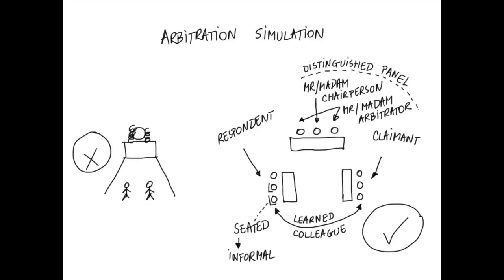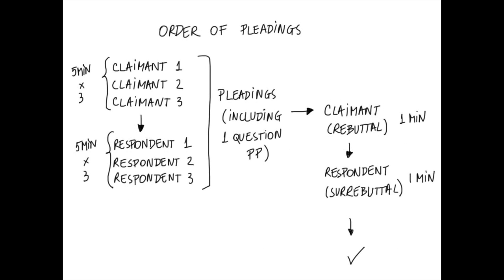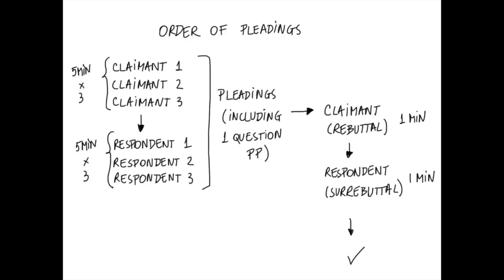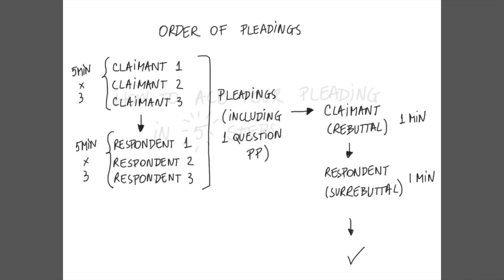Episode 4: Moot Court Tips